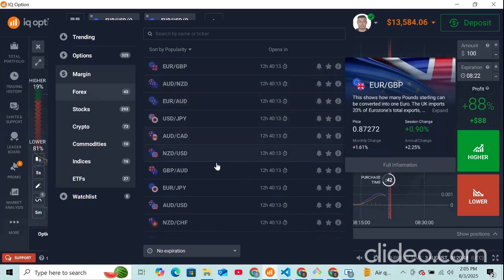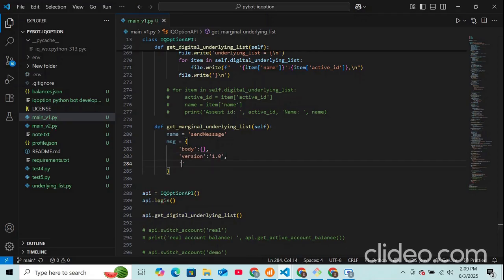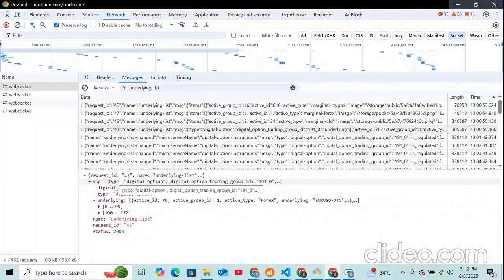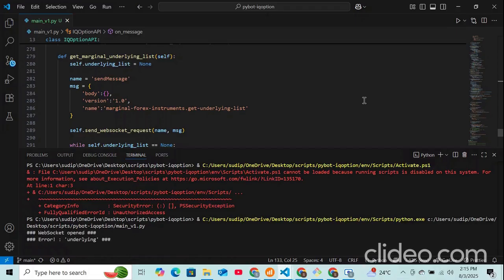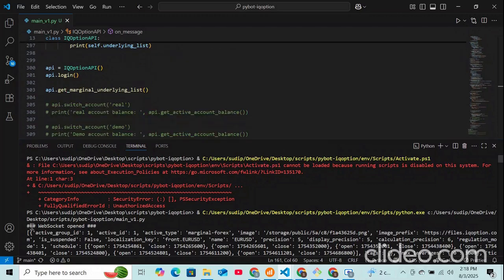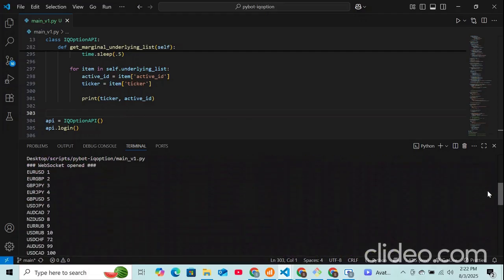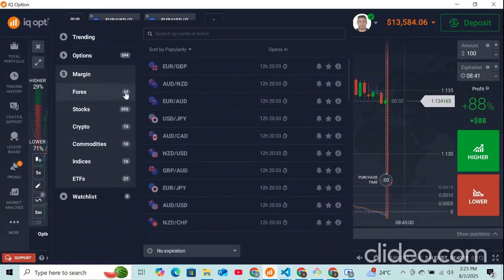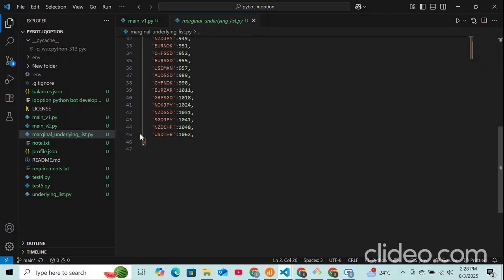Build IQ Option API Client with Python #7: Get Underlying Marginal Forex Currency Pairs and Filter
In this tutorial, you’ll learn how to automatically fetch the full list of tradable marginal instrument forex currency pairs from IQ Option’s marginal instruments including their unique Asset IDs. Critical for placing trades, fetching candles, and automating strategies. Without this data, your bot can’t execute key operations!

What You'll Learn:
✅ Marginal forex instruments retrieval and processing
✅ Dynamic file generation/Auto-generating Python module that contains underlying info
✅ Asset filtering (active or is_suspended)
✅ WebSocket request handling - find the root casue or solve it
✅ Error-proof waiting mechanisms

🚀 Why This Matters:
The underlying asset list is the backbone of your bot—used in every operation from candlestick analysis to trade placement. This tutorial kicks off the core automation process!